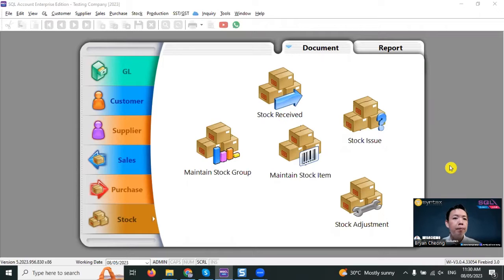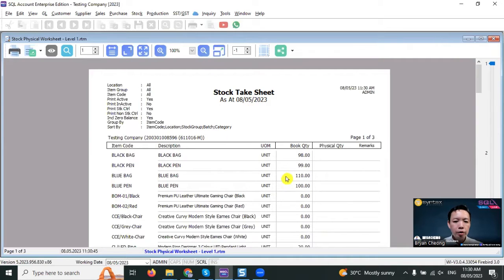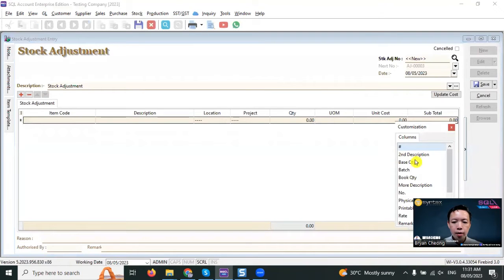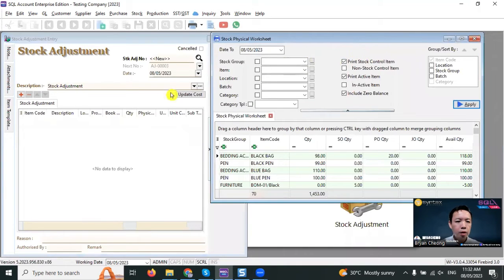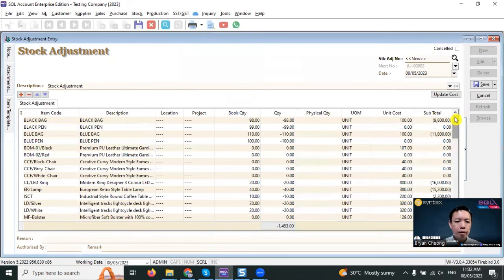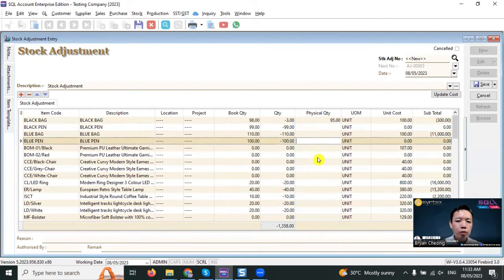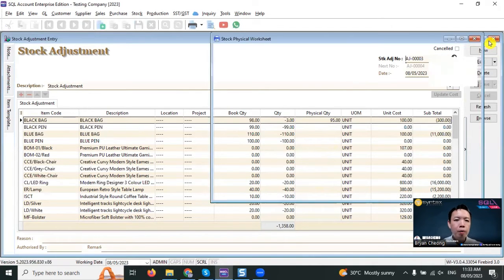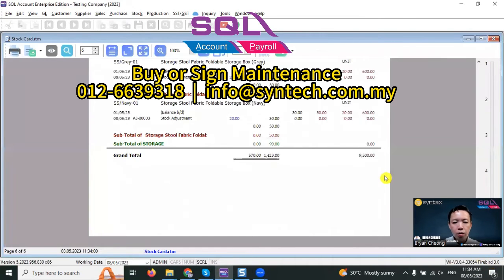SQL Accounting Software-How to do Stock Control-Part 3 of 3-Stock Adjustment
SQL Accounting Software-How to do Stock Control
Part 3 of 3
Stock Adjustment

Buy or Sign Support Maintenance